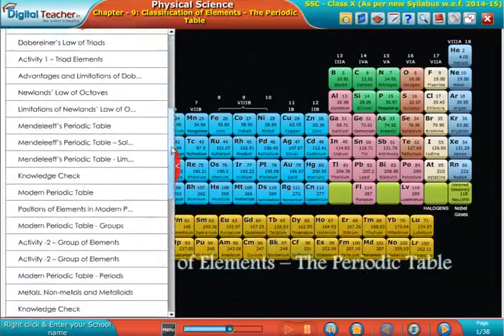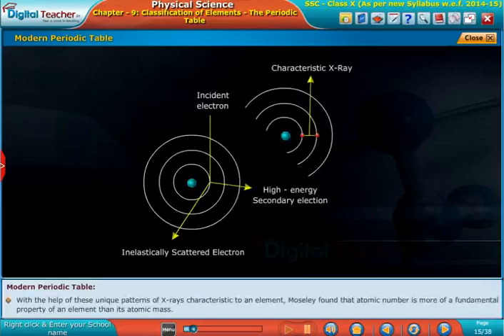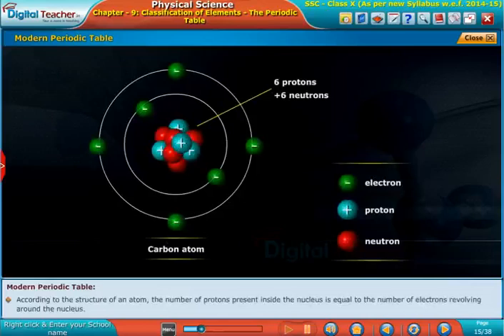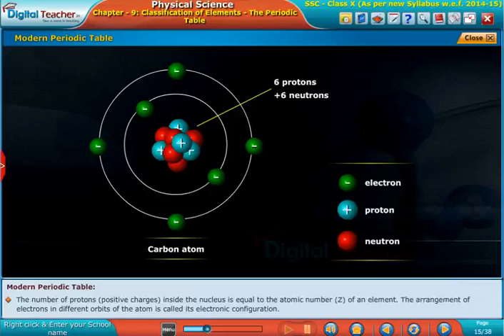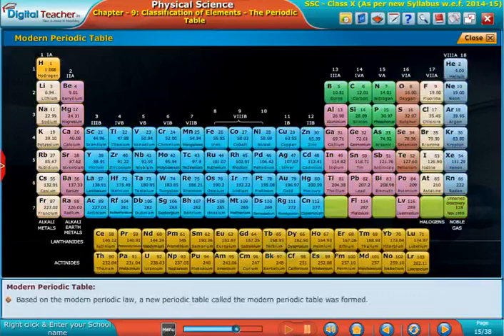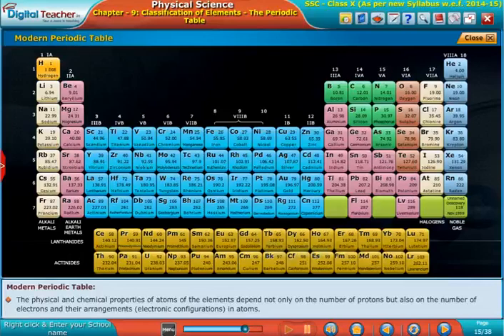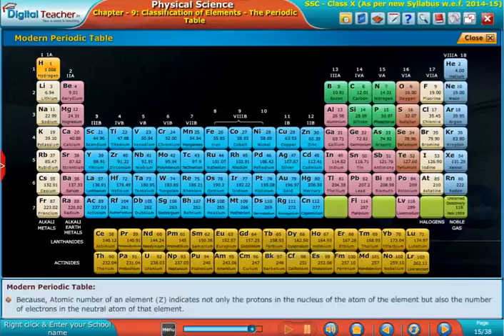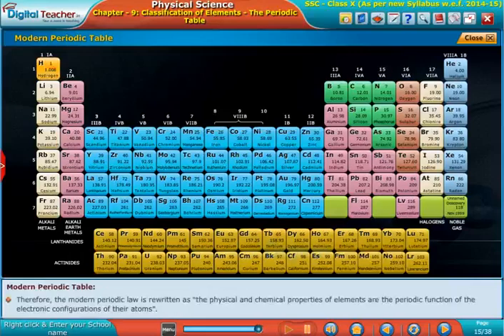Modern Periodic Table, Class 10 Physics SSC | Digital Teacher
ModernPeriodicTable - Digital Teacher is an extraordinary blend of technology and innovation that helps learners to retain the knowledge permanently!